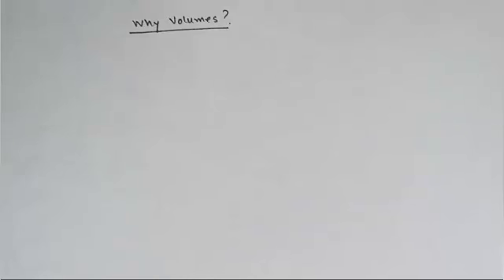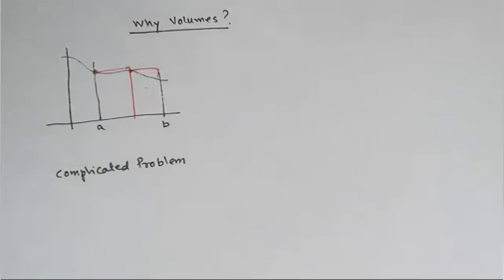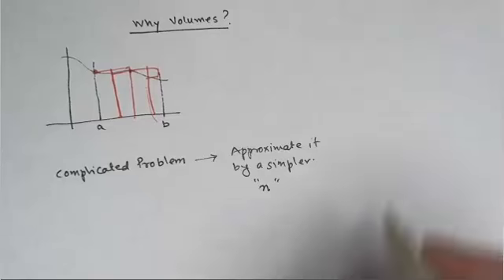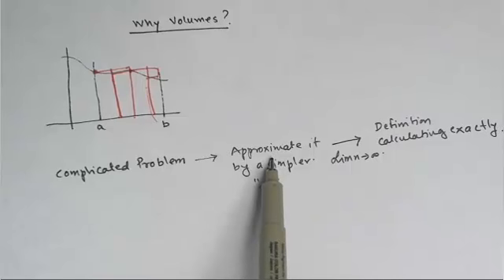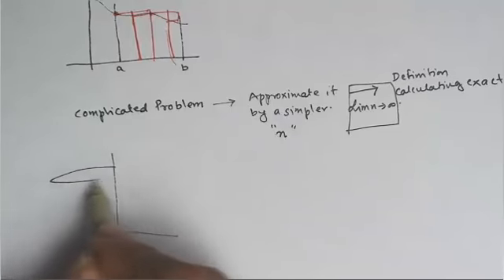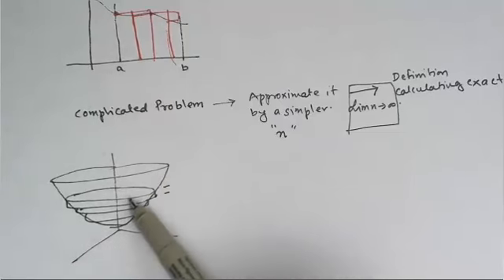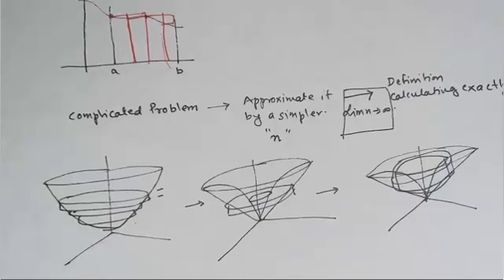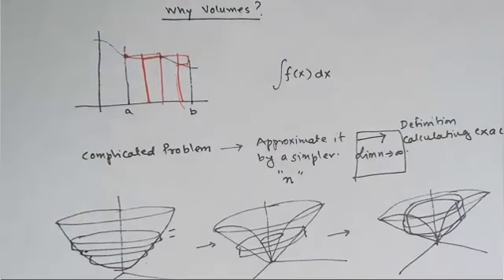Why volumes of rotation?